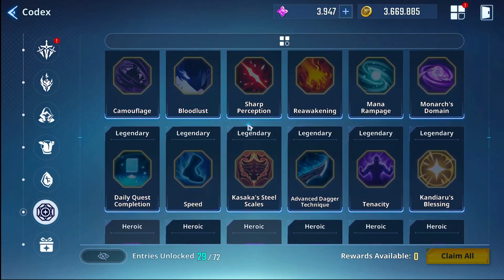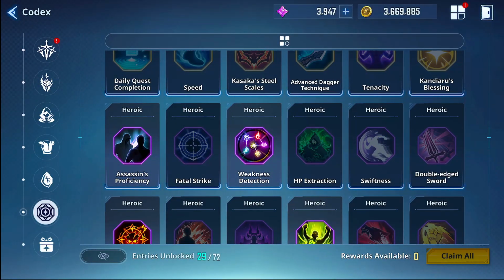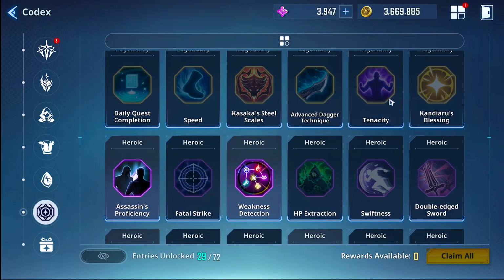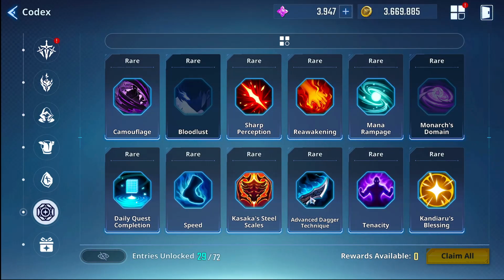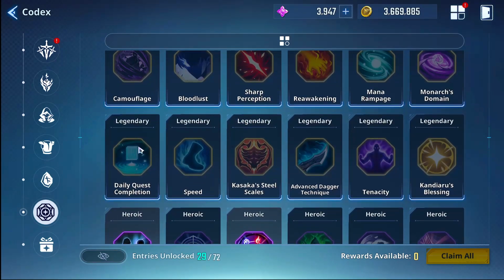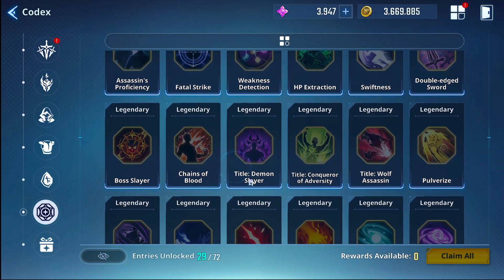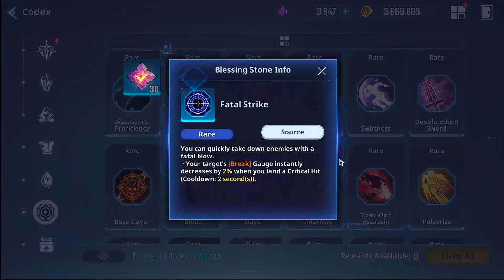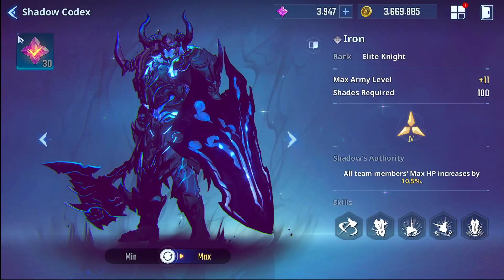THE BEST BLESSING STONES IN SOLO LEVELING ARISE TIER LIST!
Covering the best blessing stone choices in Solo Leveling Arise, this tier list features several skills and combinations to make the most of your Blessing Stones for optimal gameplay!